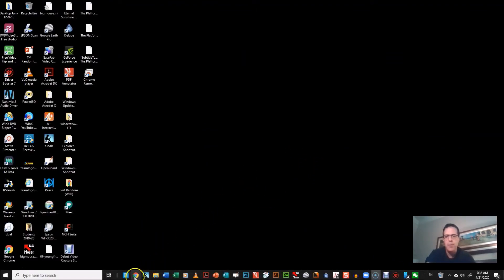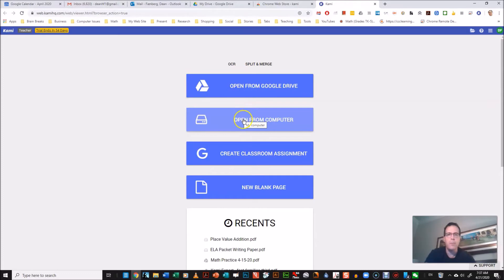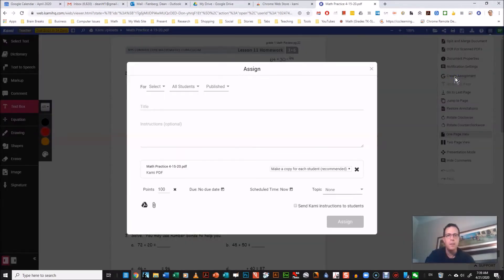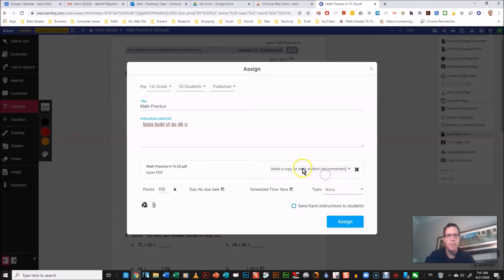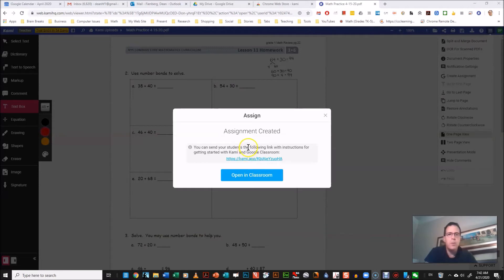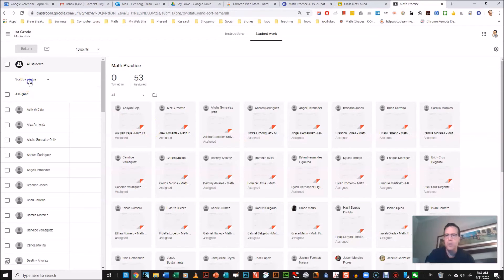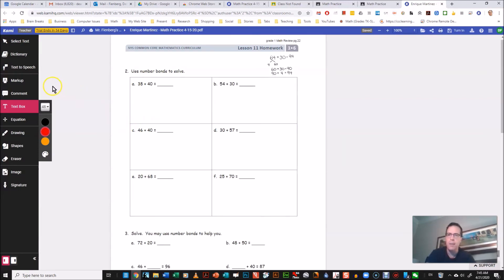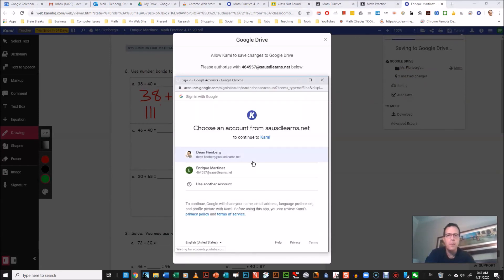Kami for Teachers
This video shows you how to install and use Kami to create assignments in the Google Classroom.